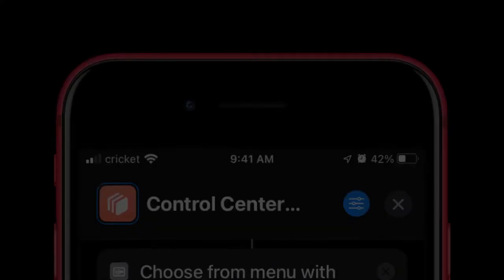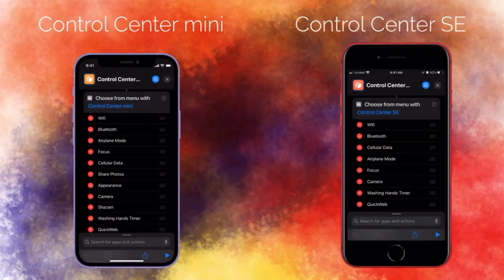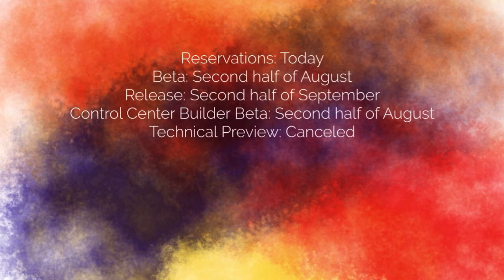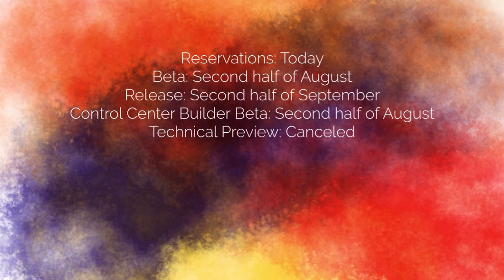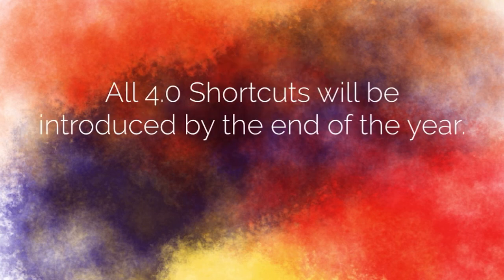Neon Event - Take a shortcut - July 10, 2021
Join Neon as they talk about some exciting update in the world of Siri Shortcuts.

Fuck (COPPA)